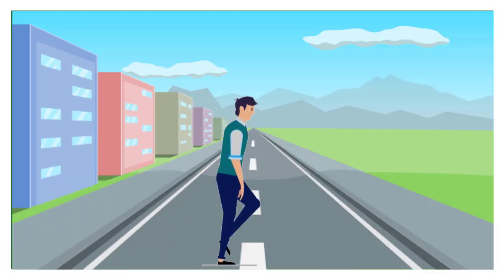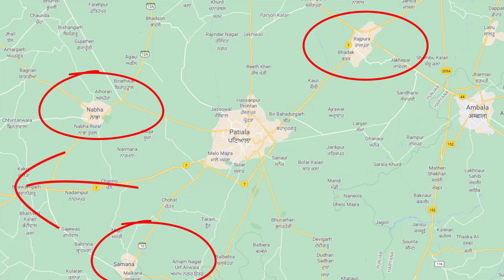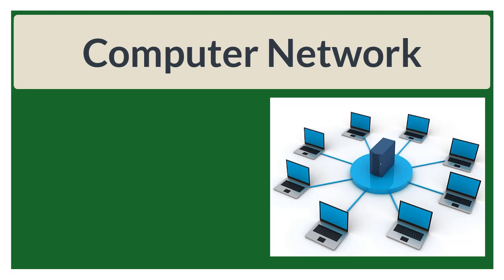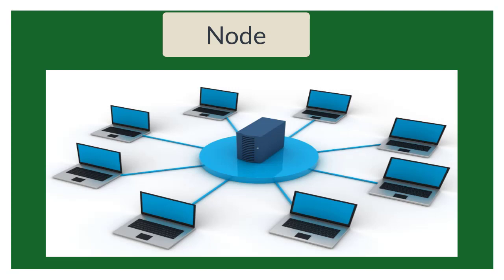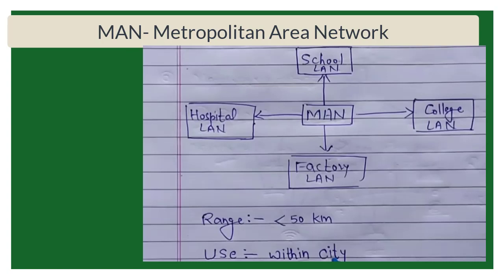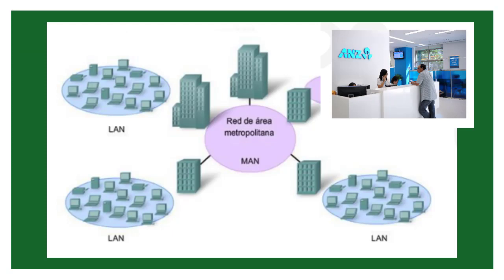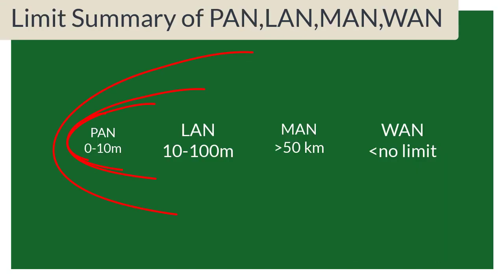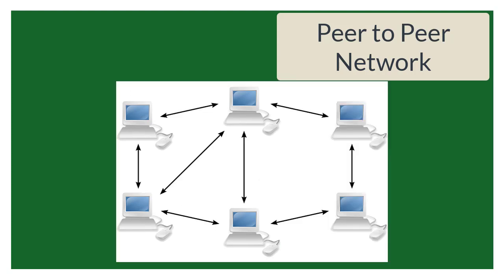Networking Concepts !aman sir ! amanT4 !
This video for Just educational purpose